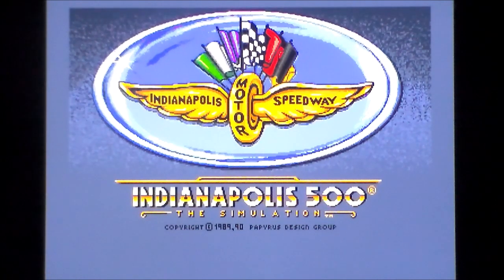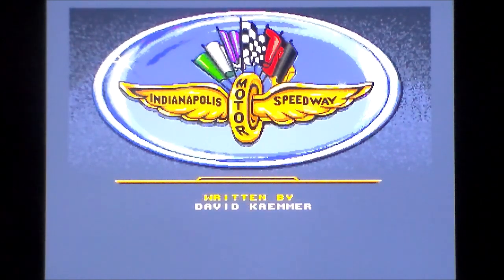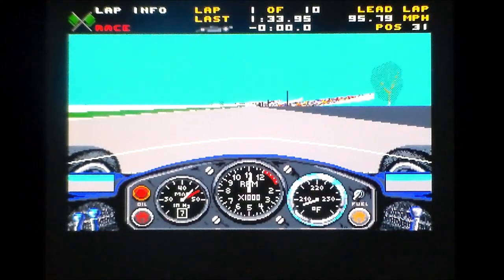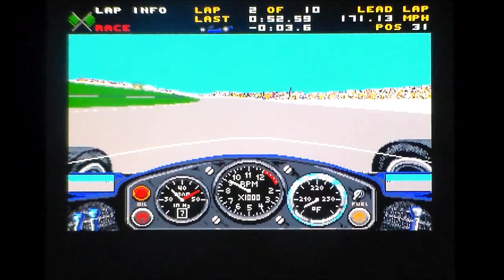Indianapolis 500 The Simulation On Amiga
A quick and very poor game play of Indianapolis 500 The Simulation on the Amiga.